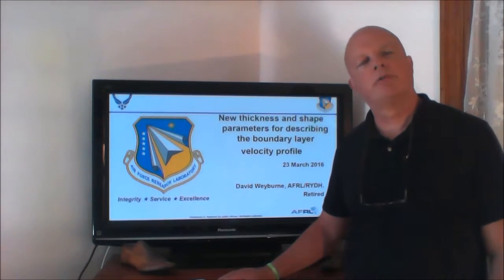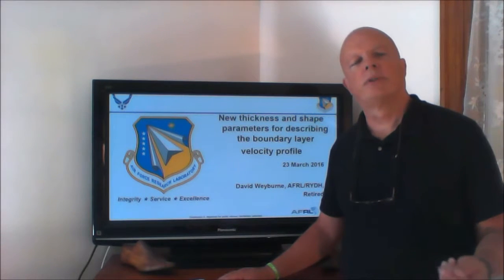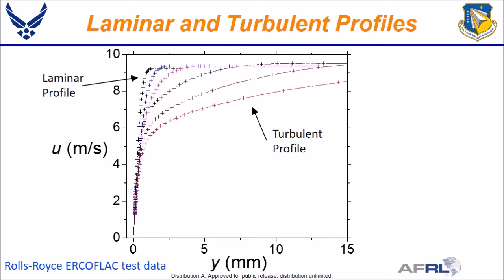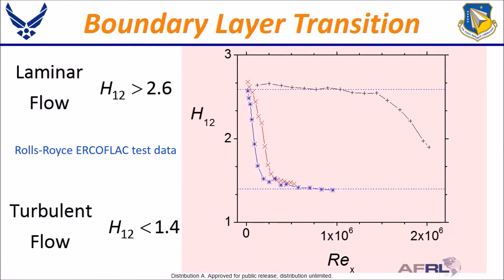Boundary Layer Thickness and Shape: The Moment Method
This Powerpoint slide video presents a new method for describing the shape and thickness of 2-D wall bounded boundary layer velocity profiles.  The new method is based on calculating parameters using simple integrals of the velocity profile.  In fact the basic integral kernel is that of the displacement thickness.  It is shown that these new parameters can be used to describe both the inner and outer region of the turbulent boundary layer, as well as laminar and transitional velocity profiles.  Applied to experimental laminar-turbulent profiles, it is shown that one of the new shape parameters foretells the beginning of the laminar-turbulent transition on a flat plate at a much lower Reynolds number than the traditional criteria.  Furthermore, using another new parameter, it is shown that the transition to fully turbulent flow may proceed as a discontinuous event.

The video is based on a set of journal papers:
D. Weyburne, "A mathematical description of the fluid boundary layer," Applied Mathematics and Computation, 175, 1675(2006).  Also D. Weyburne, Erratum, Applied Mathematics and Computation, 197, 466(2008).

D. Weyburne, “New thickness and shape parameters for the boundary layer velocity profile,” Experimental Thermal and Fluid Science, 54, 22(2014).